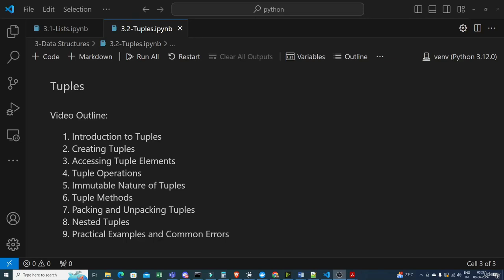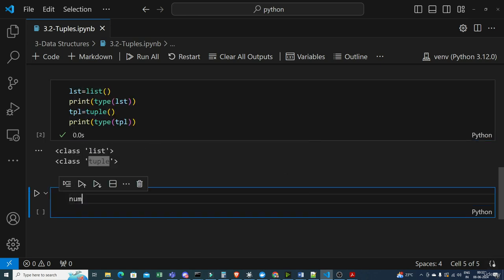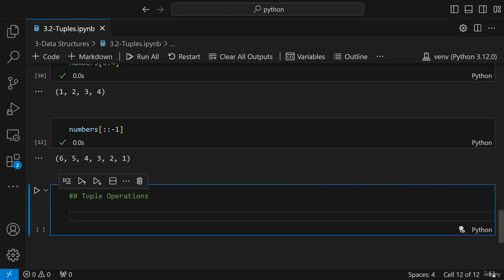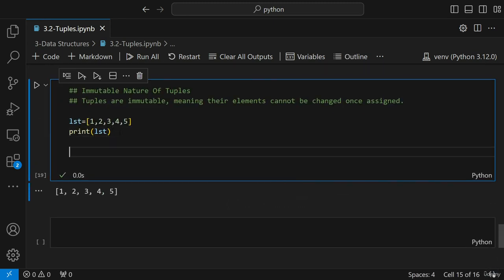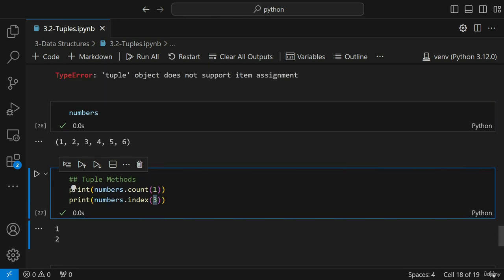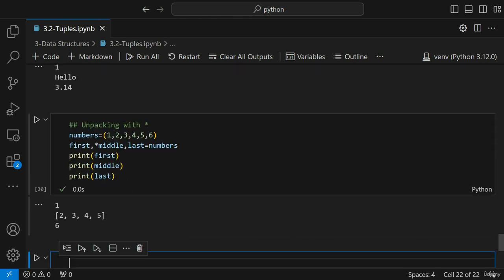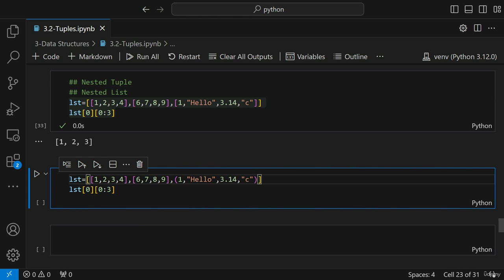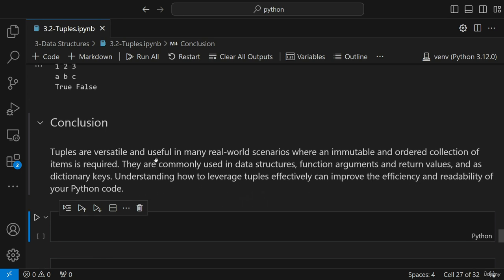015 - Tuples In Python